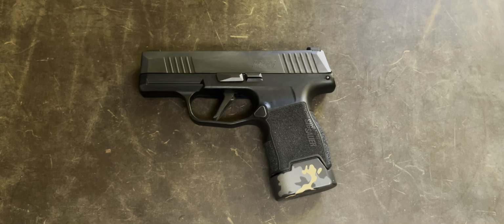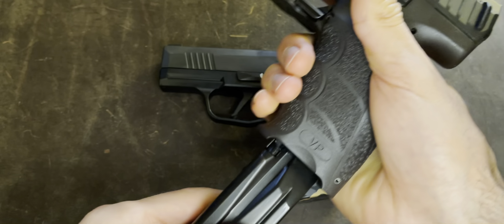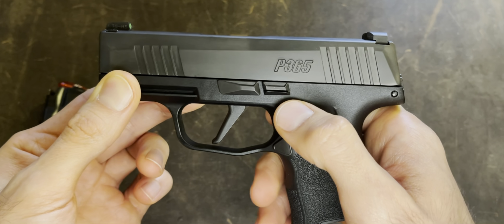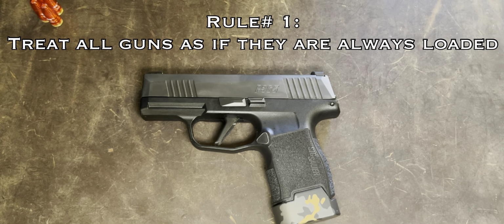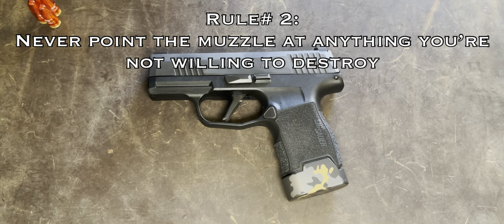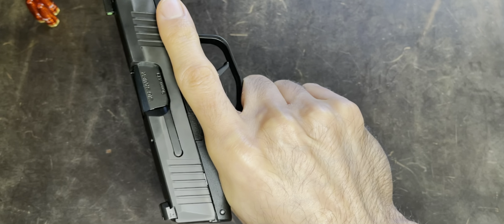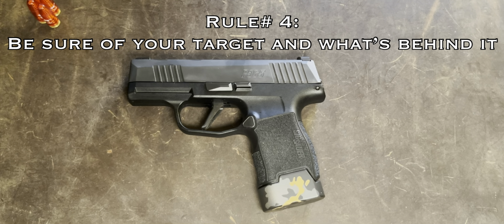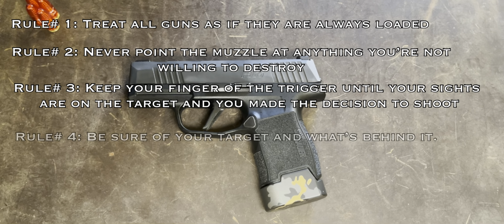Do You Know the Firearm Safety Rules?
Harry from UBR Tech goes over the four main rules of firearm safety